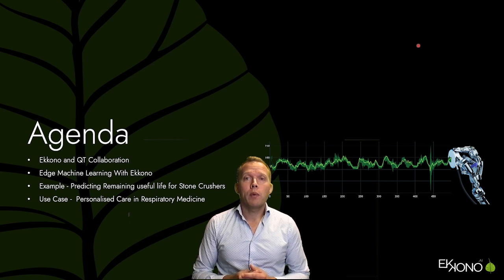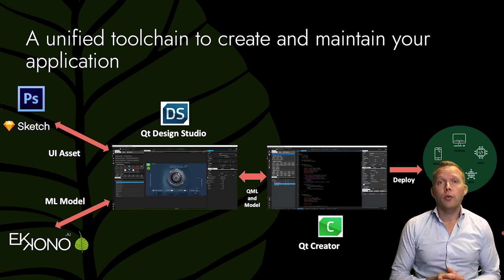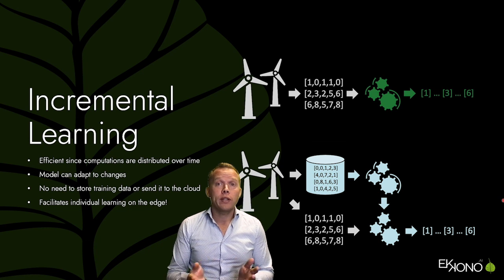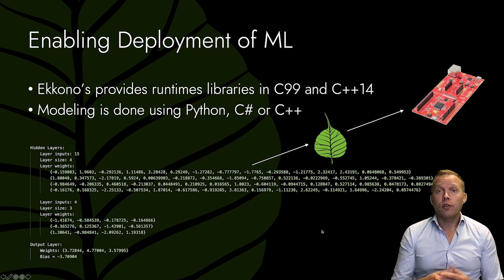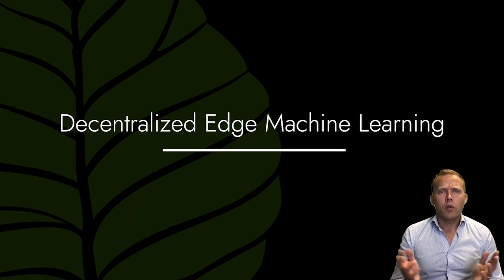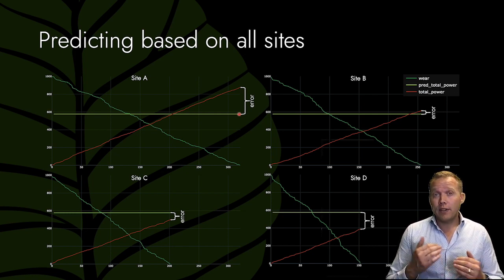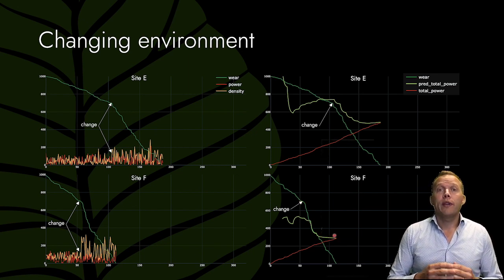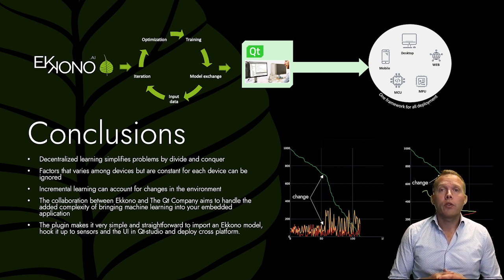Embedded Machine Learning Based Decision Support for IoT | Platform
Decision support systems require accurate decision support and intuitive interfaces to be accepted by users. When applied to IoT devices residing in varied environments and exists in multitudes of configurations, the decision support needs to be derived at an individual basis and the deployment must be done cross-platform. In this talk, we will explain how individual device-based decision support can be created using Ekkono’s embedded machine learning library and how it can be bundled with an intuitive QT interface and deployed cross-platform using QT’s framework.

Ekkono’s machine learning library has a very small footprint and can even do advanced machine learning on devices such as ARM’s M0+. Furthermore, it is not only possible to do inference on pre-trained models, but also to learn on the device. Online learning is a crucial element for providing individual-based decision support since it enables the model to adapt to the device and learn its normal behavior. By creating one model per device, the machine learning task is simplified since the model only needs to explain what is normal for a particular device and not why it differs from others. In this way, Ekkono can for example create health indicators that will tell the operator when a device needs attention. However, to be accepted by users, decision support systems need intuitive interfaces and integrating Ekkono’s model within a QT application can be easily achieved. At the same time, QT’s cross-platform capabilities enable deployment to a heterogeneous fleet of devices which is often a reality in the IoT space. In this talk, we will present Ekkono’s on-device learning capabilities and how Ekkono has been integrated into QT’s framework to enable fast development of accurate and intuitive decision support systems.

Speaker: Rikard König (Co-founder and CTO, Ekkono Solutions)